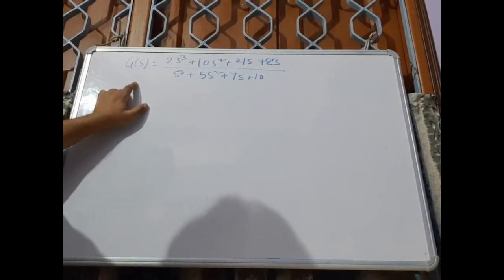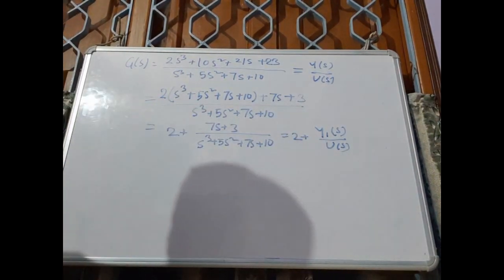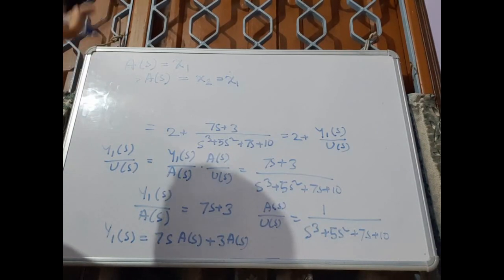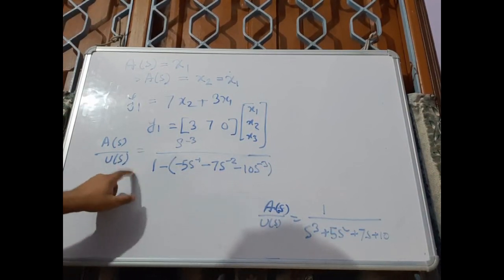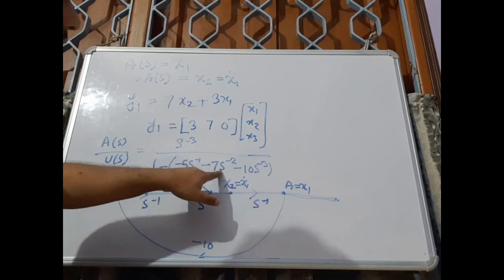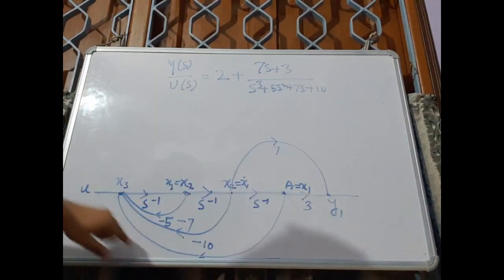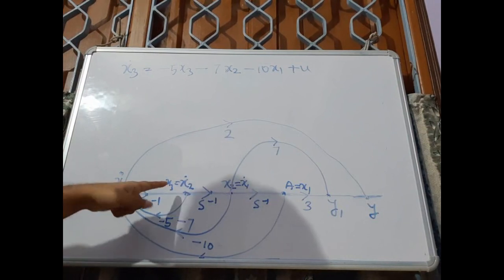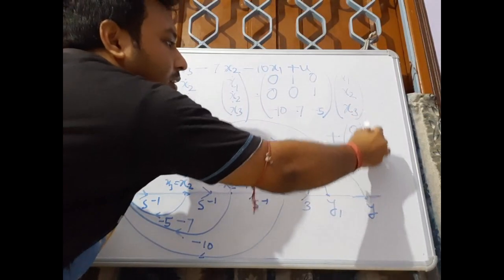009. Gate Tutorial | Control System | State Space Analysis | Part 4